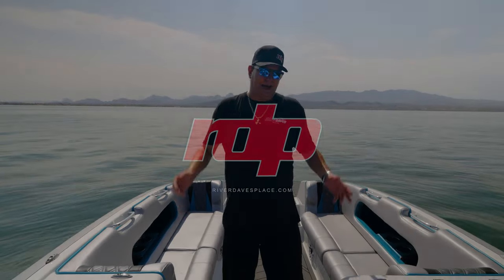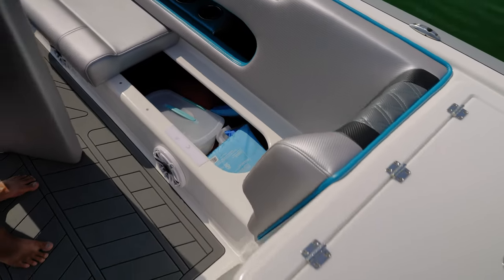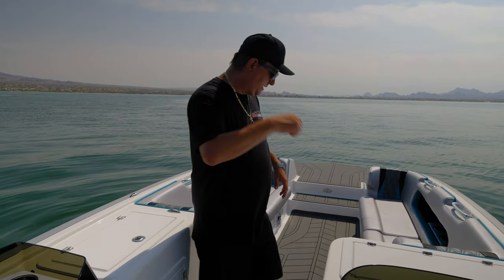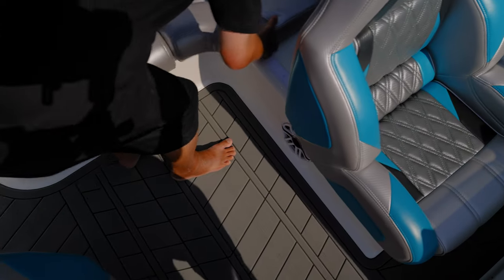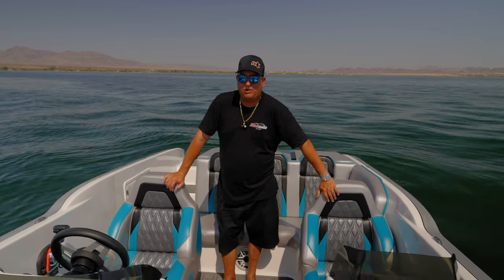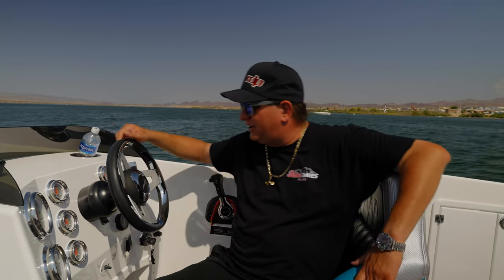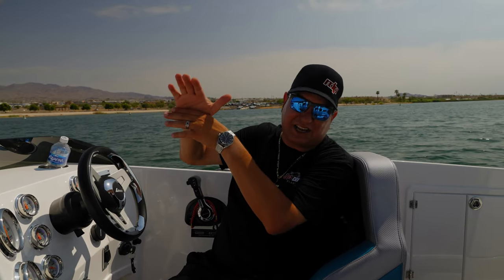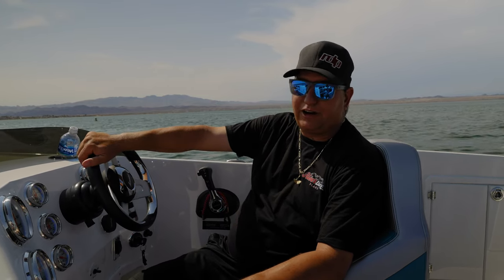26' WILDCAT Cheetah Power Boats Test Run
Dave takes the 26' Wildcat from Cheetah Power boats out on Lake Havasu to do a test run of it and share his thoughts.

River Daves Place
RDP
Lake Havasu City, Arizona
Performance Boats